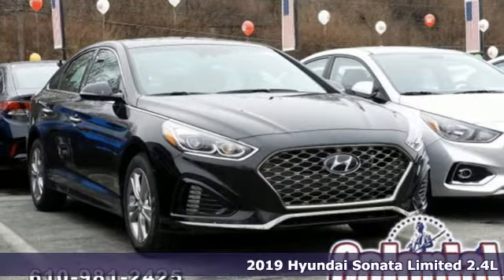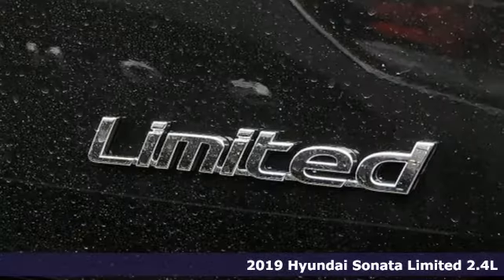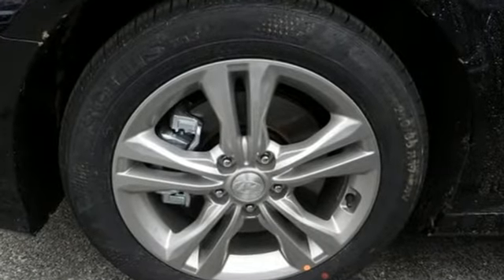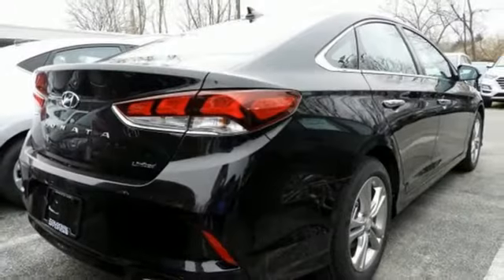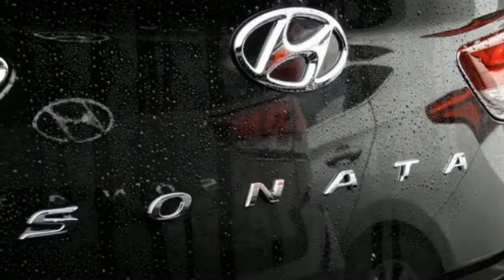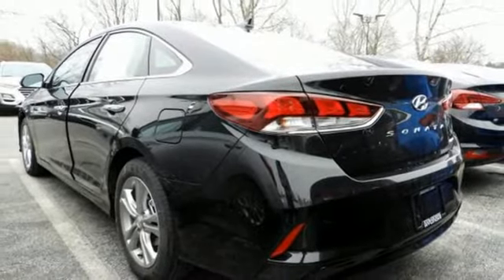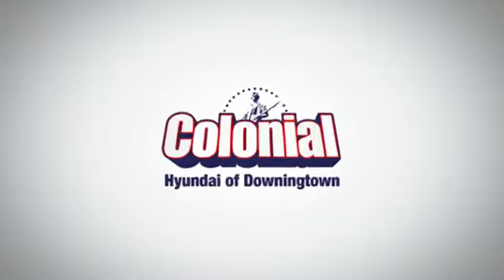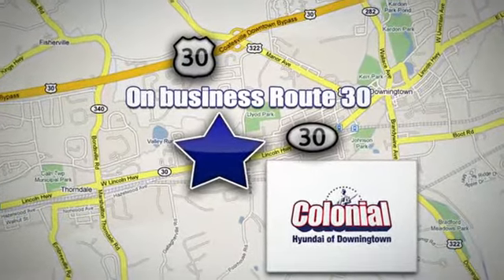2019 Hyundai Sonata Downingtown PA Philadelphia, PA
Year: 2019
Make: Hyundai
Model: Sonata
Trim: Limited
Engine: 4 Cyl. 2.4 L
Transmission: Automatic
Color: Phantom Black
Interior: Black
Stock #: H190317
VIN: 5NPE34AFXKH751703

Address:
4423 W Lincoln Hwy